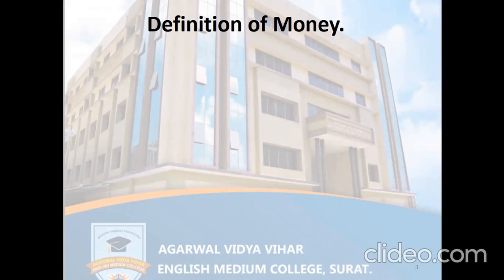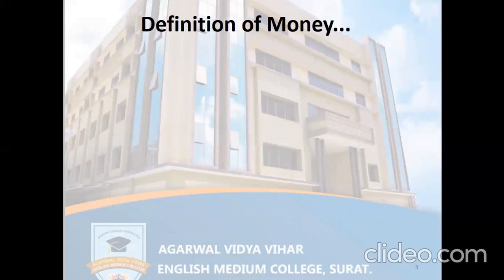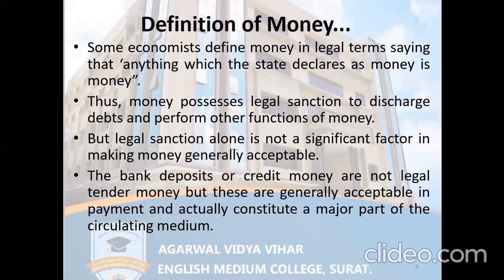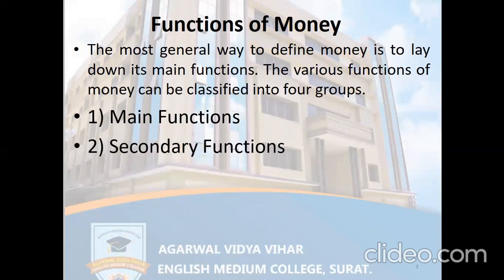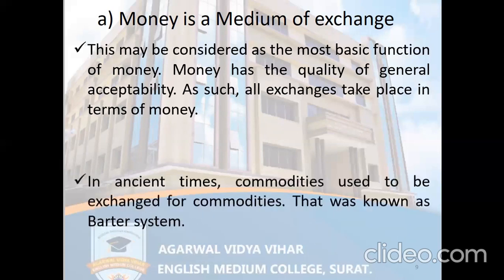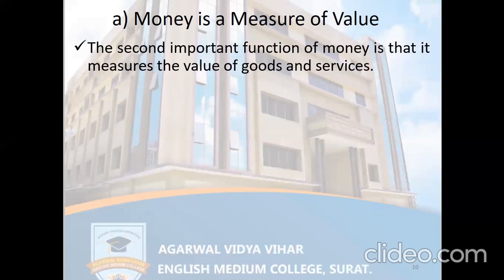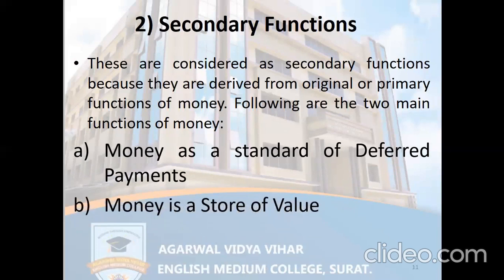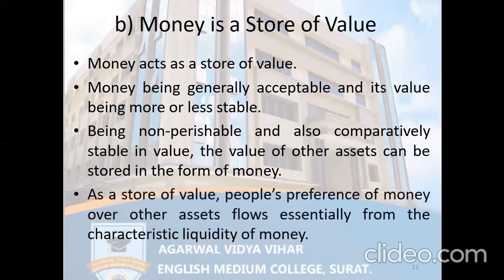Vikas Singh SYBCOM 26 06 2020 Macro Eco